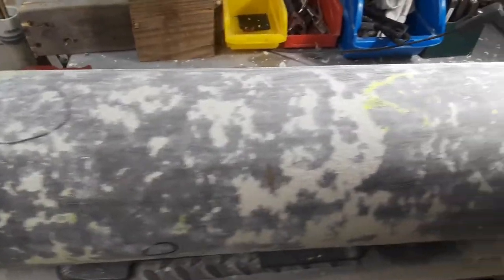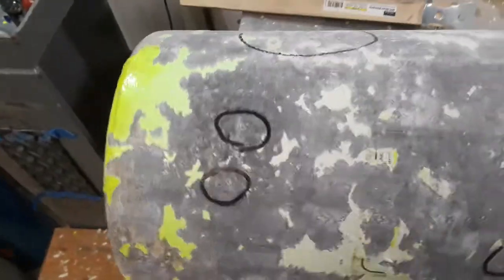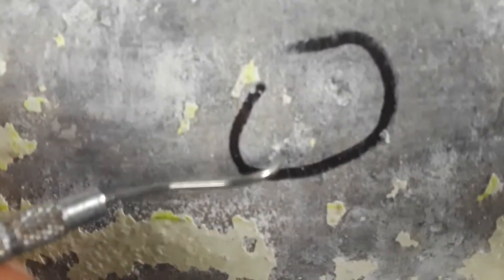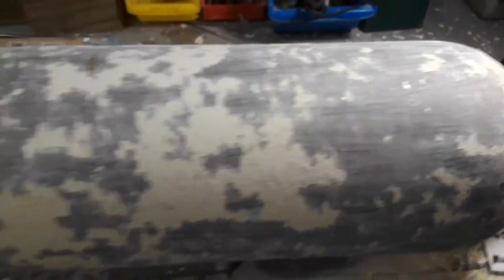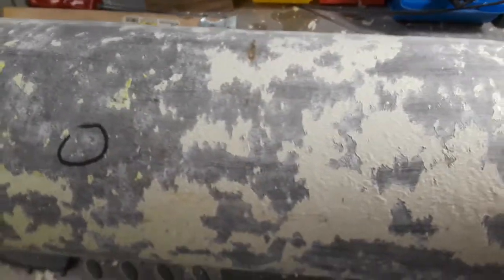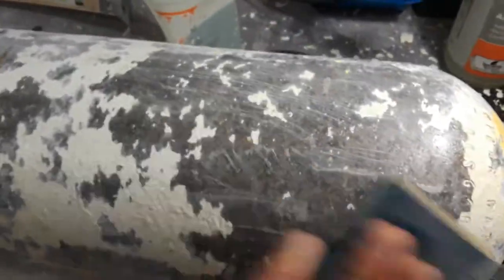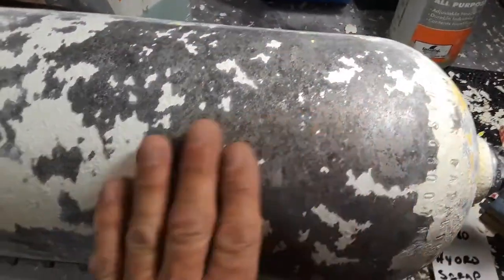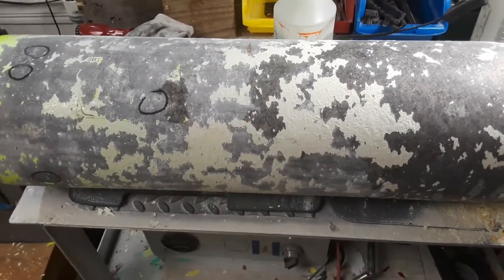Scuba tank blister paint video 2